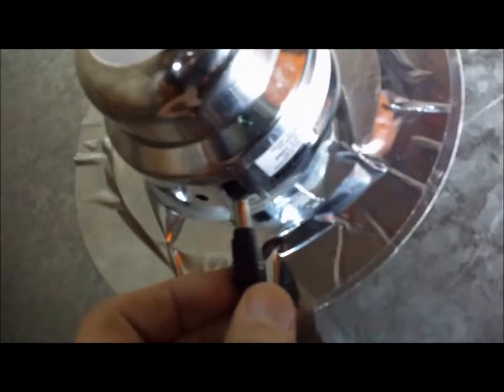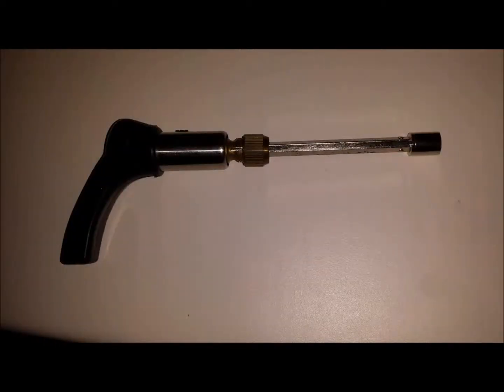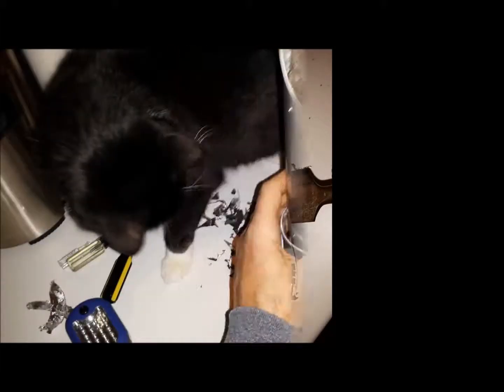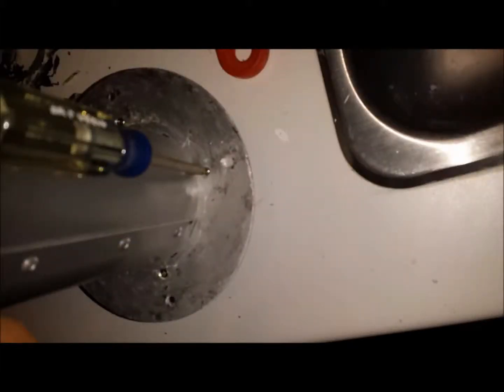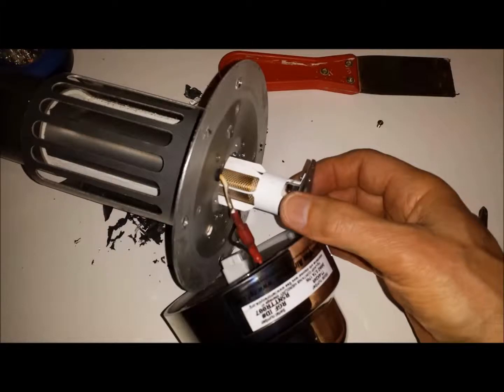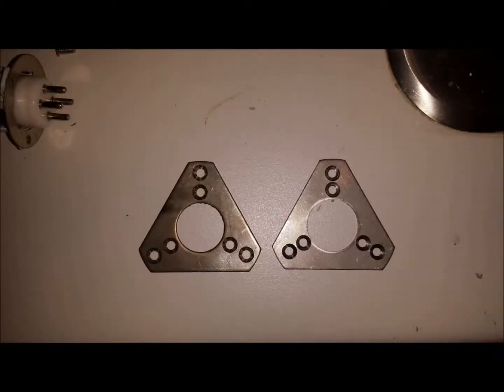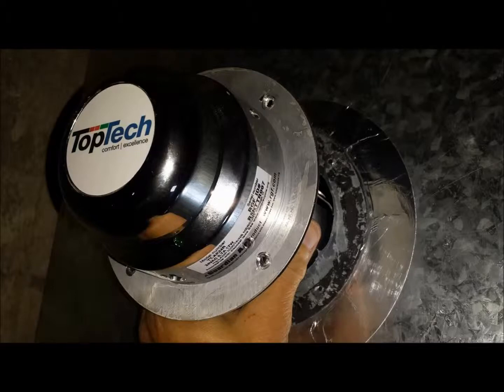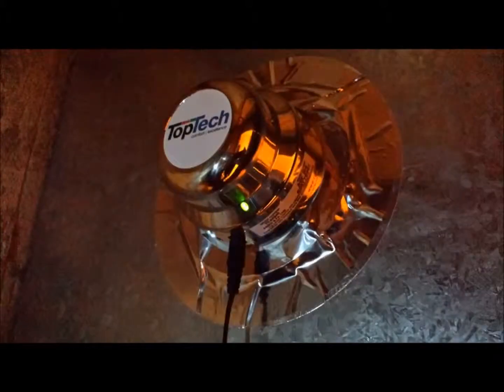TT-AK24R Reme Cell Replacement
I thought it would be helpful to share my experience replacing the TT-AK24R cell.  I ran into an unexpected problem, the cell plate was machined slightly different than the original, resolution of the problem is covered in the video, hope it helps.  USE CC to reference the text with each slide, it provides more detail than my voice over.